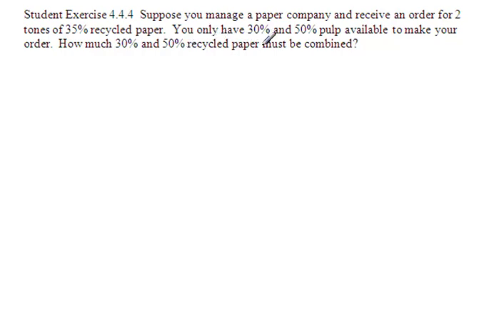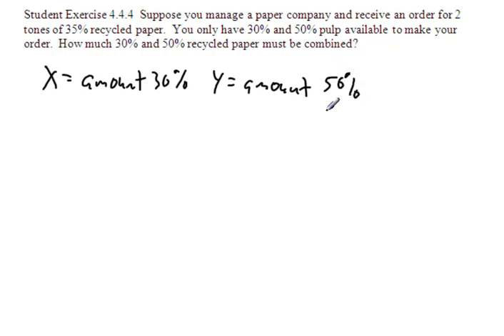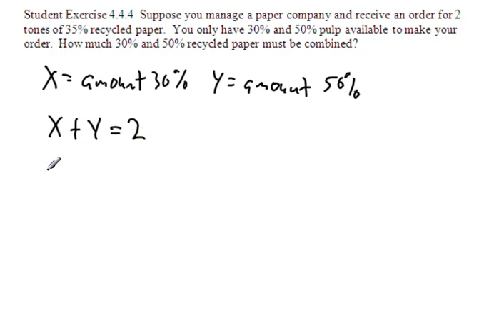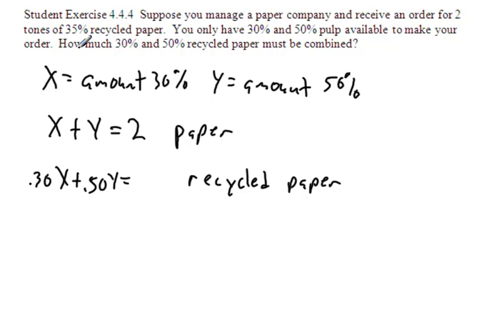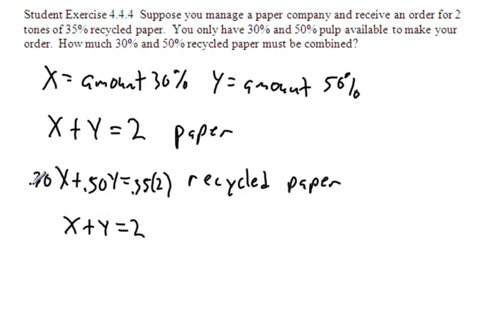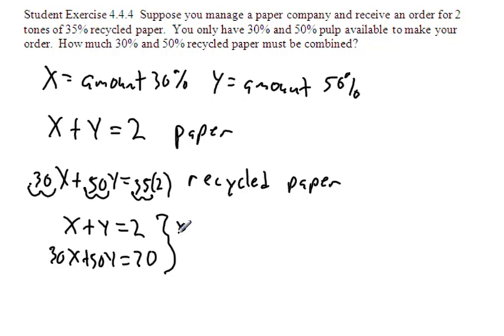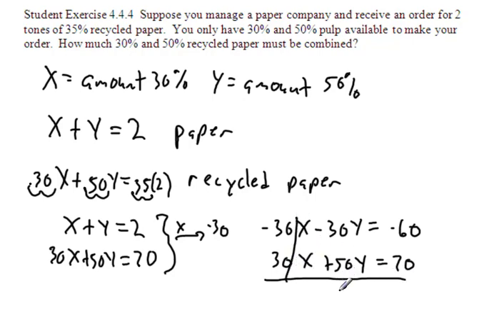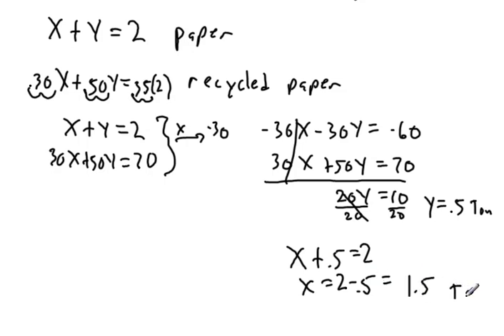4 4 4